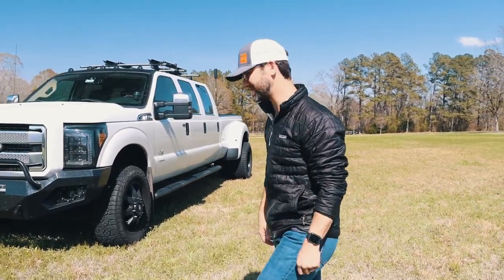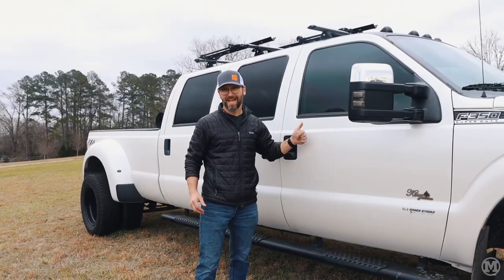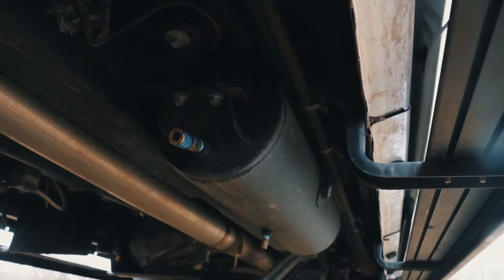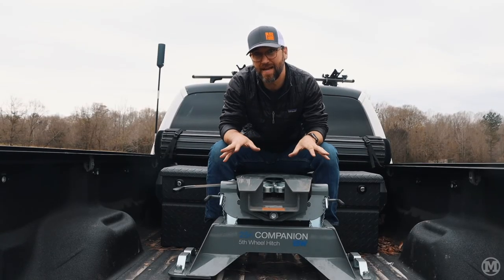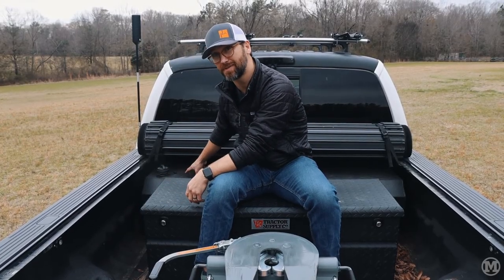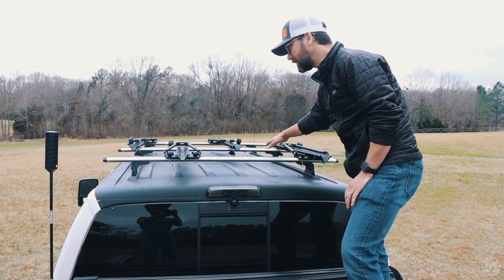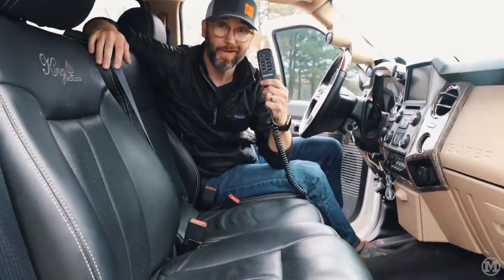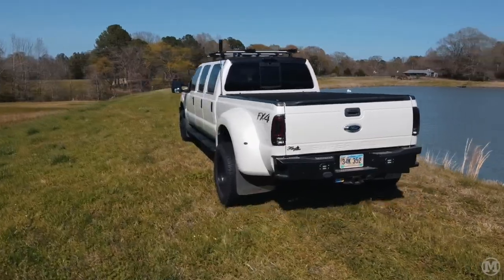6 DOOR TRUCK TOUR - MEET DAKOTA!!!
Meet Dakota!  Dakota is our custom 6 DOOR TRUCK that we use as a family of 7 to travel full time around the United States.  Dakota is based on a 2015 Ford F350 Dually Truck.  We had this truck custom built by King Series Trucks to fit our specific needs and desires as a Full Time RV Family.

If you would like to know more about King Series Trucks who built Dakota for our family, you can find them at.

Special thanks to Tato Martin at Martin Media for the great video work on this project!